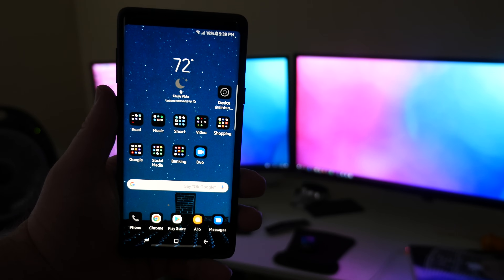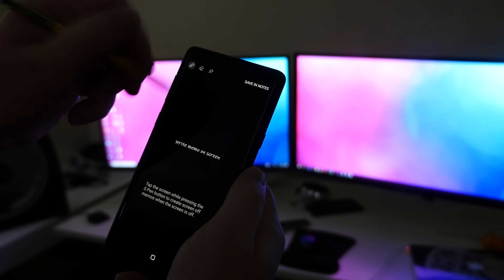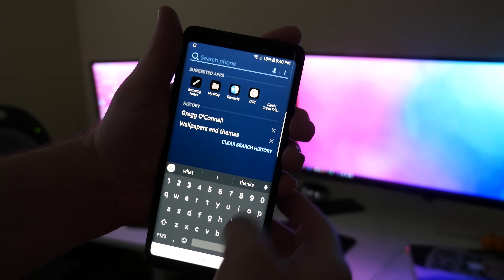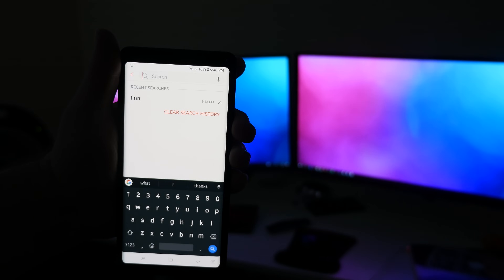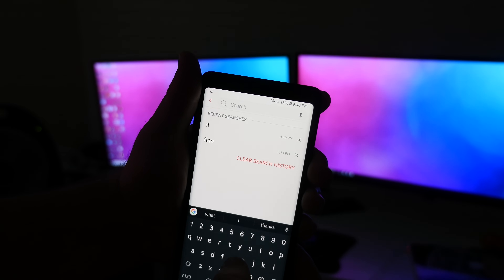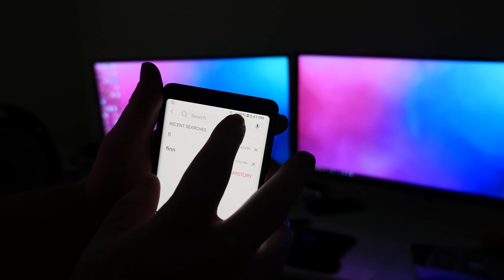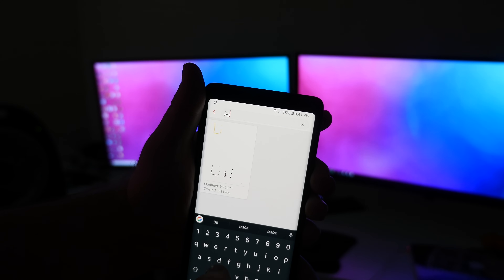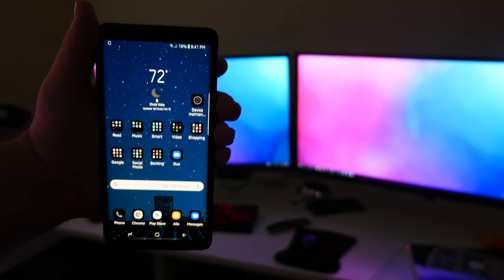Galaxy Note 9 How To Search Handwritten Notes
This is a very cool trick to show you that you can search through your handwritten notes on the Samsung Galaxy Note 9!

eBates
MY FAVORITE PRODUCTS